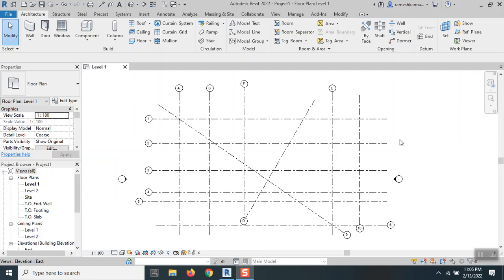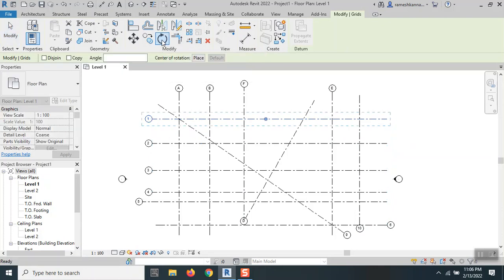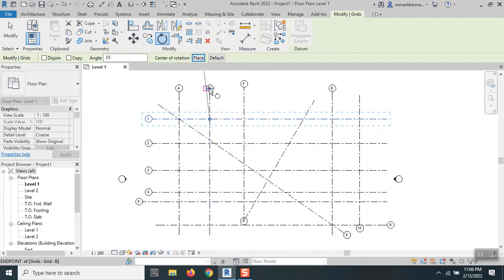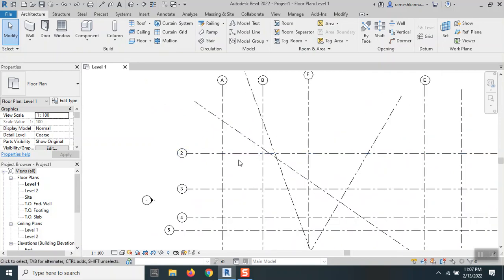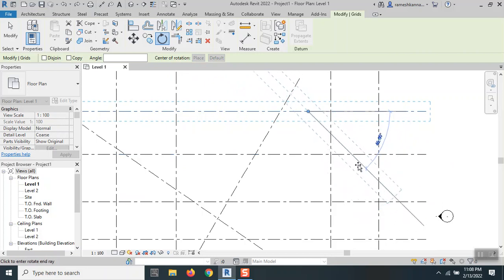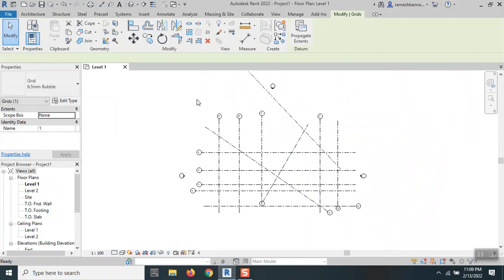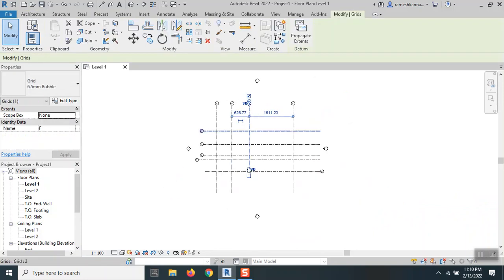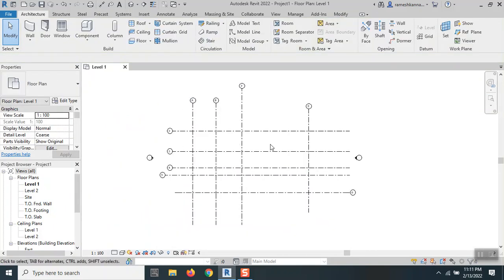Autodesk Revit - Floor Plan : Grid Lines - Rotating (Cont.) & Ungrouping